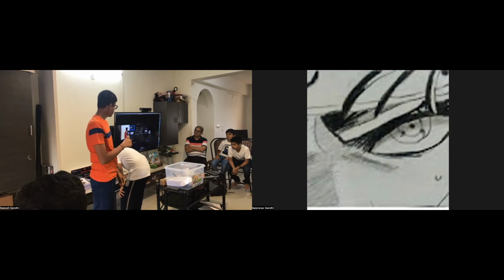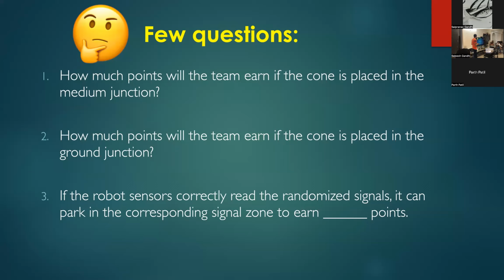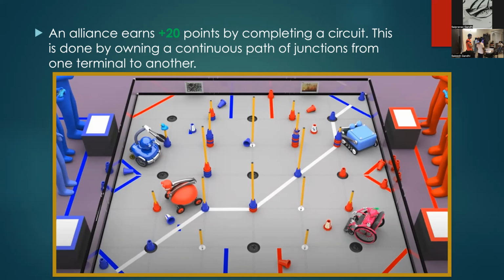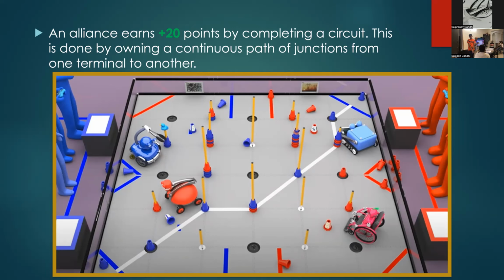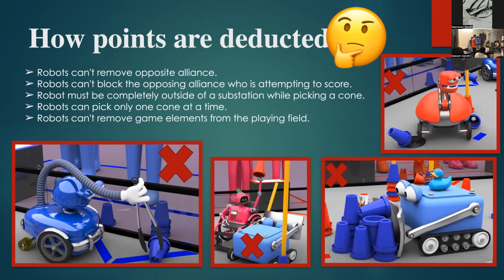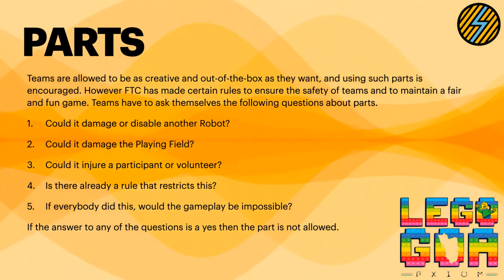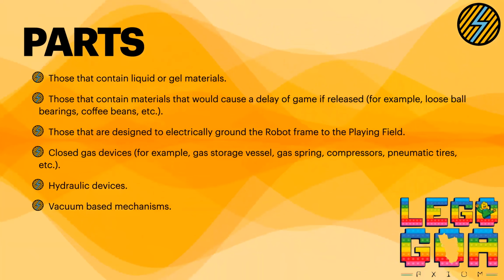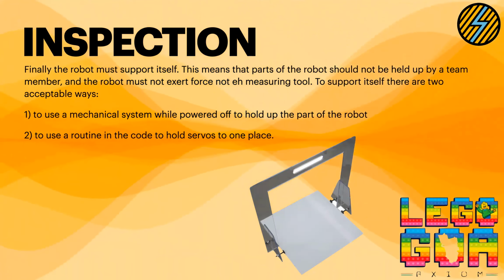FTC Team Legogoa Axi0m 2nd meeting part 2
Internal meeting of FTC team Legogoa Axi0m regarding understanding the Game and the challenge